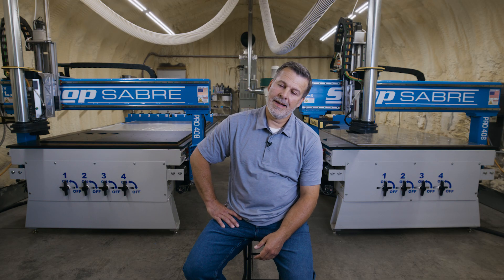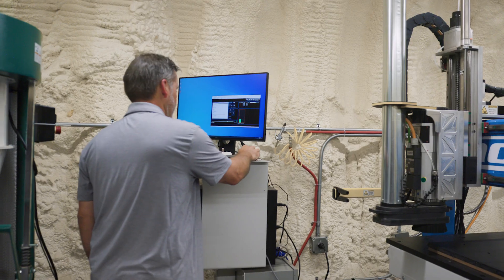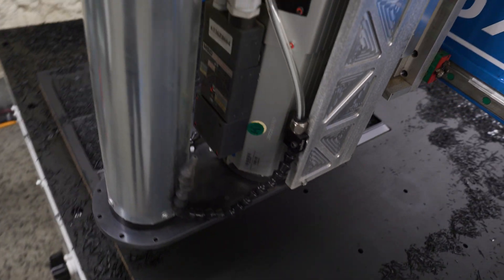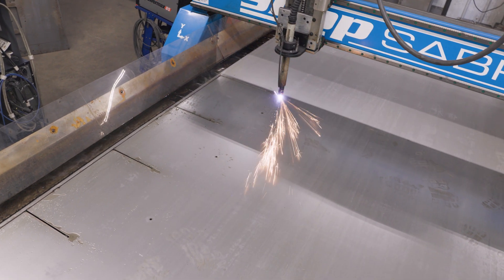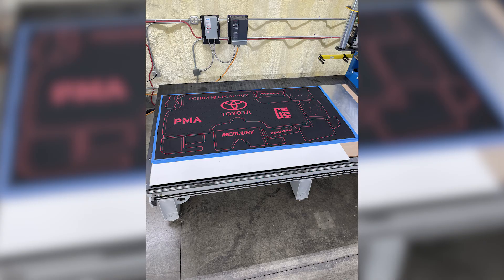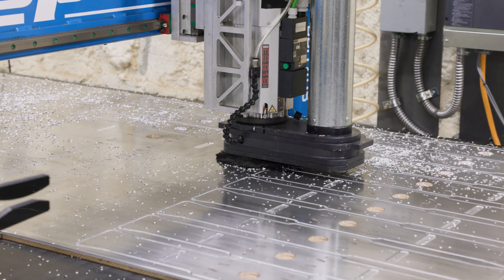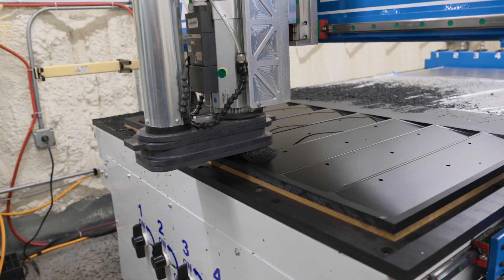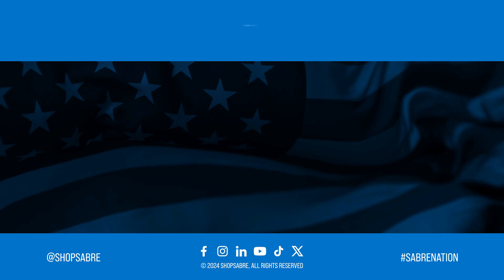3 Years, 2 Routers, 1 Plasma - Out & About with Mine Lifeline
In this Out & About episode we went to Mine Lifeline's headquarters in Chapmanville, WV to speak with Jeremy Abraham. Jeremy speaks about his 3 ShopSabre machines (2 routers, 1 plasma) and how after running them every day, all day for 3 years, there's no other choice when he looks to buy his 4th.

Learn more information on the ShopSabre IS 408 and Sidekick 10 featured in this video